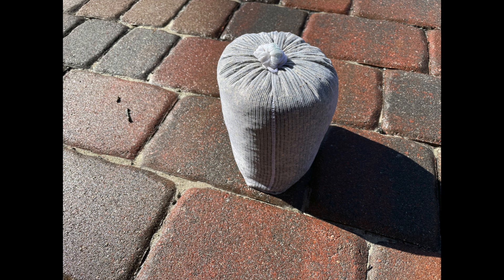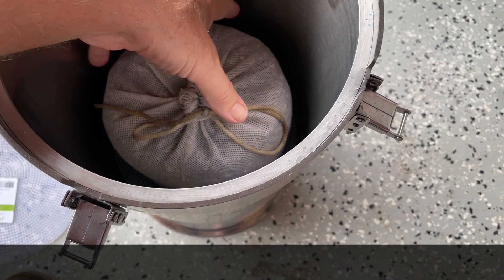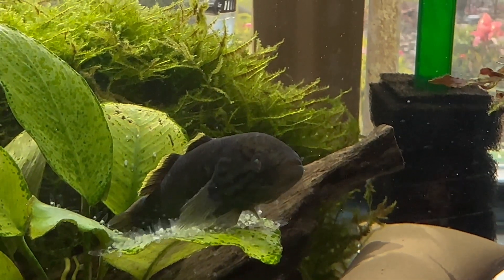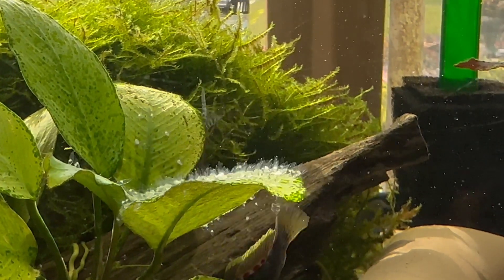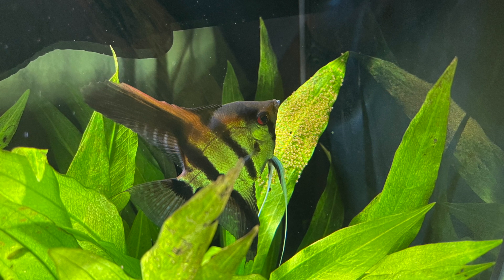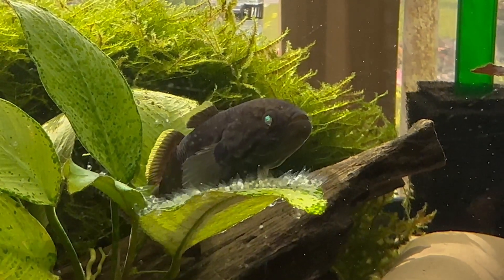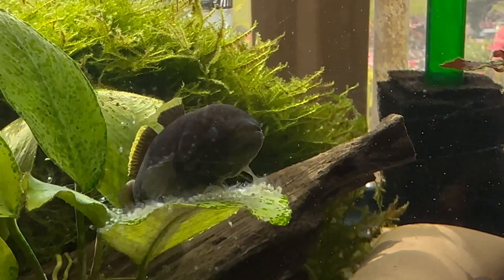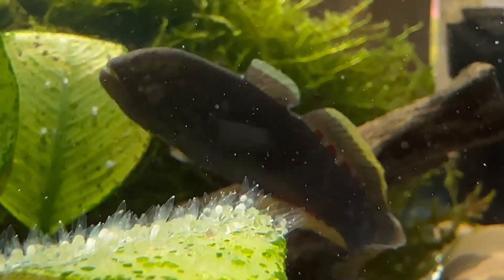Breading the Purple Spot Goby (Mogurnda adspersa) Their eggs look like octopus eggs.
I am not sovereign
 • 19 hours ago
"Kitty litter purr-fect fix for lake pollution" that's the title of an article I read in New Zealand Herald while researching about kitty litter. Hi Dr. Novak, here in New Zealand Scientist had modified kitty litter (nz zeolite) to fix lake pollution caused by agriculture. They basically capped zeolite to the lake bed and according to the report the lake was 60 percent fixed. Thanks to your videos and information a beginner like me was able to keep 7 fancy goldfish alive and thriving in a 40 gallon tank by implementing a slow moving plenum and canister with BCB bag.

Hi Dr Novak , Thank you for another interesting video. You are right regarding having a little bit of patience at the beginning. I set up a plenum with just gravel on top of it and a small filter inside of the tank 2 weeks ago. At first my nitrates were showing over 50ppm nitrates but just 2 weeks later my nitrates are down to under 20ppm with just a 20% water change once a week. As soon as I can find the correct clay for making a bcb bag I will carry on with this routine.